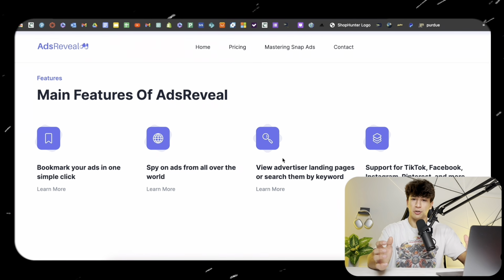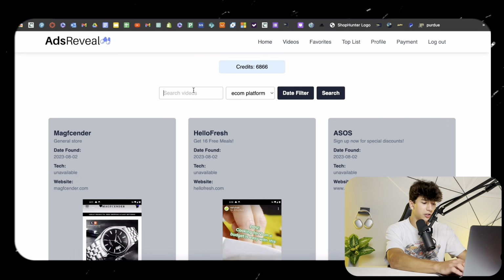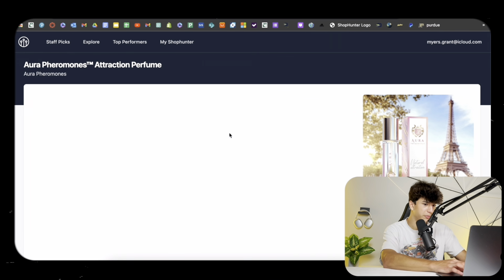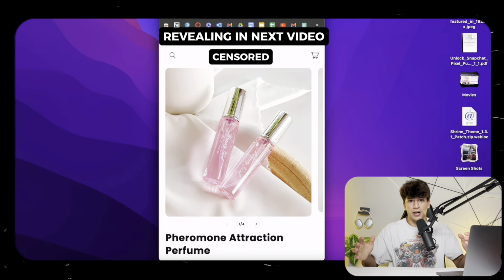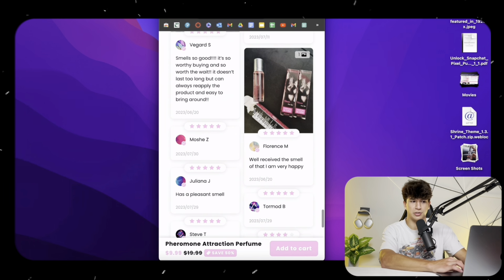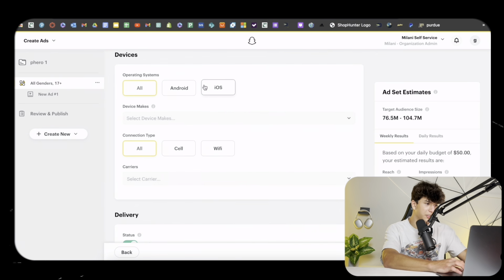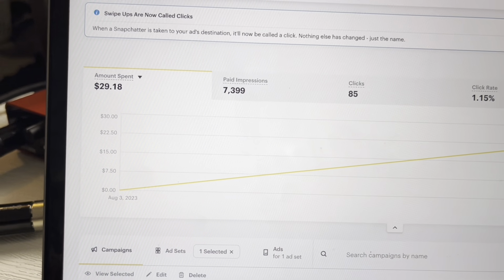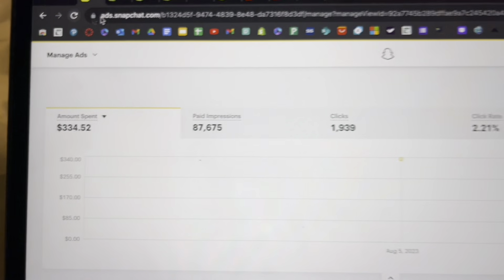How To Start Dropshipping With Snapchat Ads (EASIEST METHOD)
Timestamps:
0:00 Intro
0:40 Snapchat ads product research
1:30 validating winning products
2:40 Looking for snapchat creatives
3:10 building the store
4:30 Setting up snapchat ads
6:00 Snapchat dropshipping store update
7:00 Store update part 2
7:30 How much I made
8:00 conclusion

In this video ill be starting a shopify drop shipping store using snapchat ads with a $50 budget and scaling all the way up to $1k per day. Snapchat ads is a great way to get started with drop shipping and its pretty easy to learn how to make money snapchat. Snapchat ads are very beginner friendly and I recommend them to anyone who is looking to get into drop shipping or e-commerce. In my experience Snapchat ads have been easy to set up and I enjoy the platform. This video will show you how to set up snapchat ads and how to start dropshipping with snapchat. Shopify is a great platform to start drop shipping nd snapchat is the easiest way to start advertising. You can start with as little as $20 and start making your first sales. Learning how to dropship on snapchat is a very easy process and ill teach you everything you need to know about snapchat ads in this video.